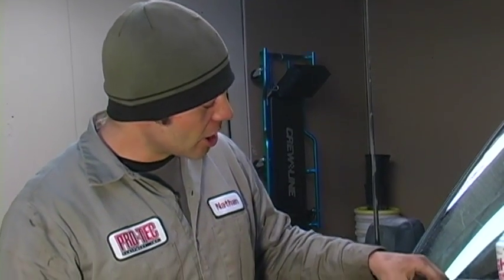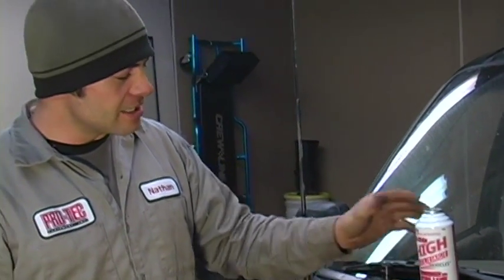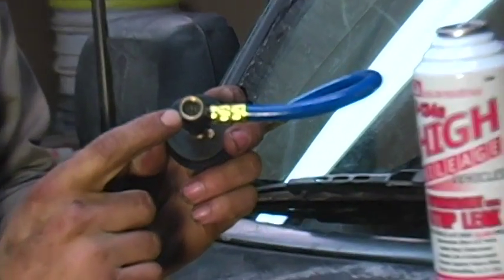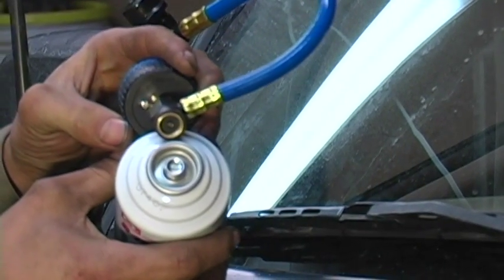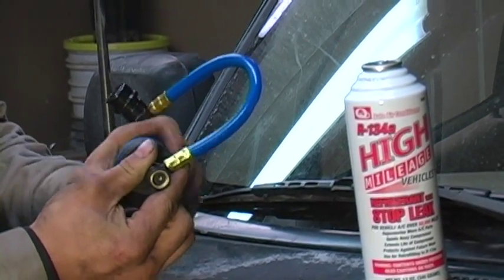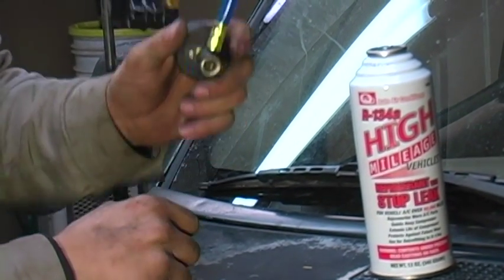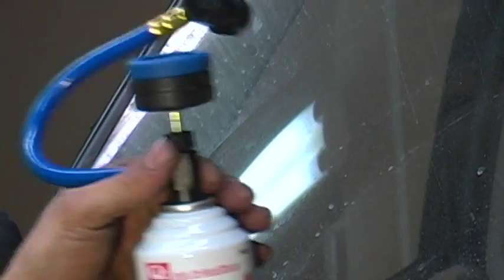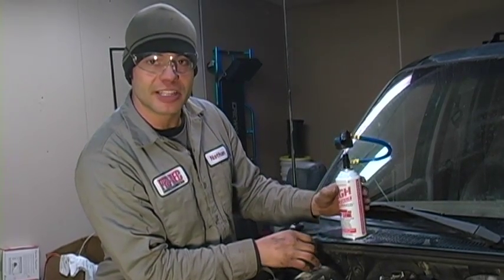How to Recharge an Auto A/C System : Hooking a Gauge Set Up to a Refrigerant Canister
How to hook up the gauge set to the refrigerant canister. Learn about recharging a car's air conditioner with refrigerant in this free car maintenance video.